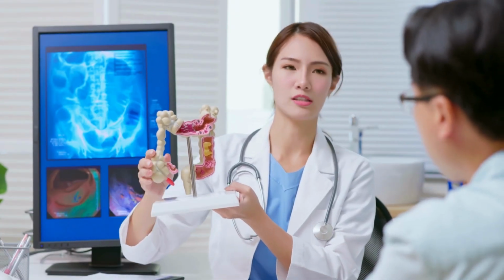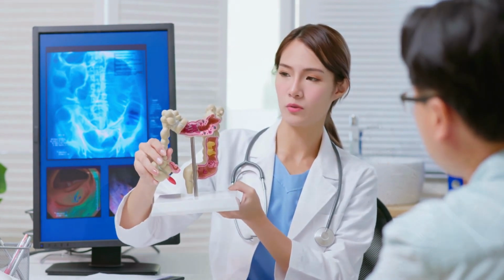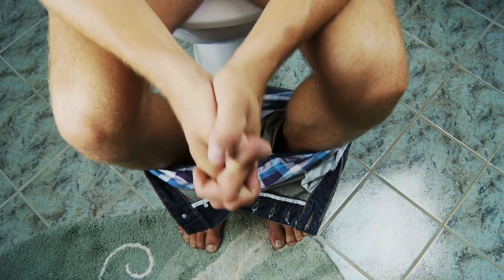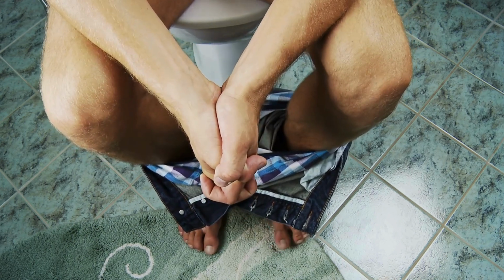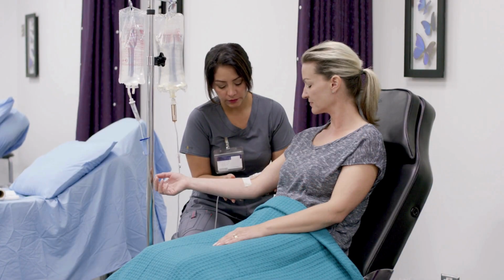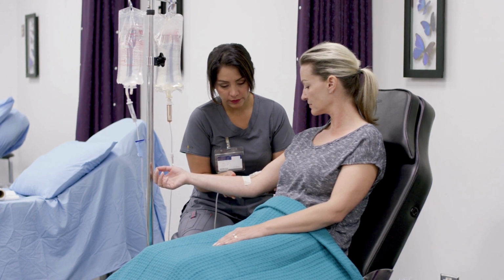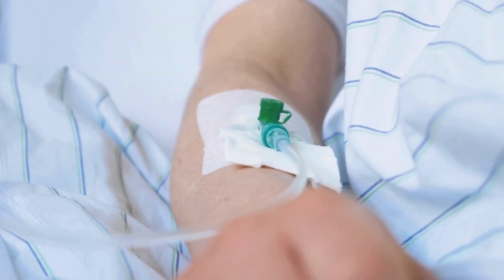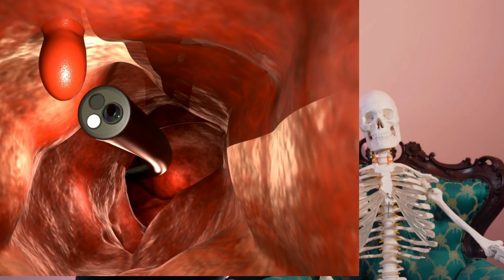Colonoscopy: what to expect, preparation, and homework| Dr. Victoria, MD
Join Doctora Victoria and her sidekick George the Skeleton as they walk you through what to expect during a colonoscopy. In this video, they cover the procedure, why it is done, who needs one, side effects, complications, and preparation of this important procedure. Doctora Victoria and George the Skeleton provide valuable insights and tips to help you prepare for your colonoscopy.

This channel is not meant to provide medical advice, diagnosis, or provide treatment. It is for informational and educational purposes only. I would like to encourage you to seek your primary care provider should you have any medical concerns. The information provided in this channel is not meant to be a substitute for a visit with a healthcare provider. Any comments made about specific products, medications, or treatment plans are not meant to diagnose, treat, cure, or prevent disease.